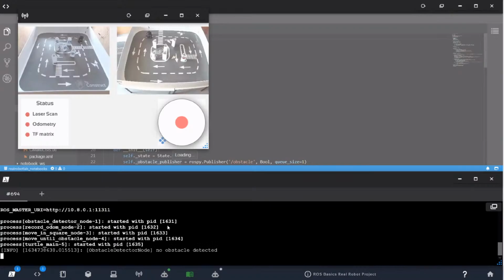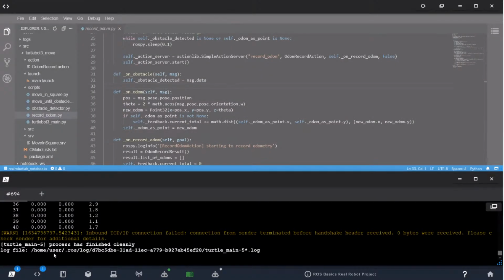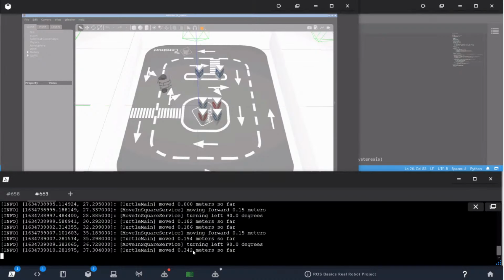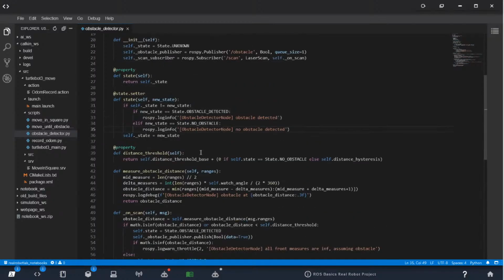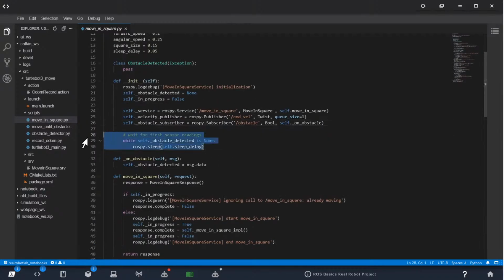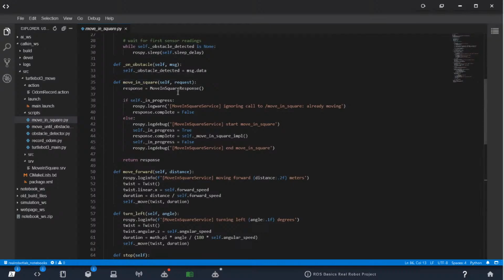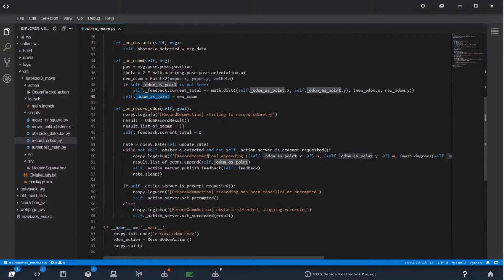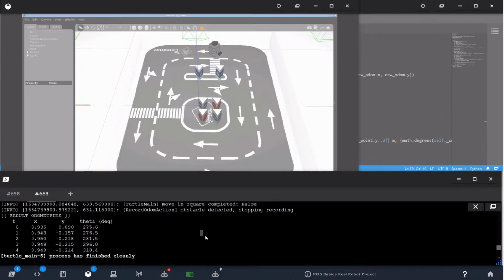Vincent Zalzal ROS Basics Python Project Presentation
Vincent Zalzal will do a presentation of his ROS project built during his completion of the ROS Basics Python course. In this presentation, Vincent will show how he made a Turtlebot 3 robot perform a straight line following behavior as well as execute a service that commands the robot to move in a square route, recording the odometry with action server.